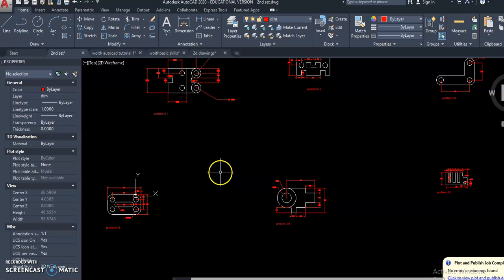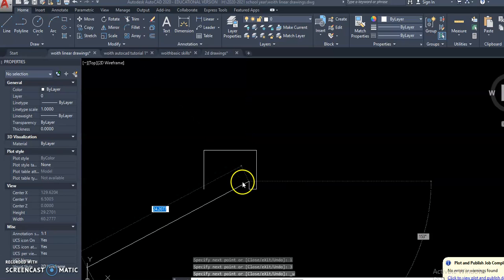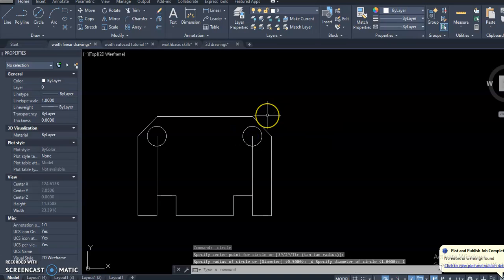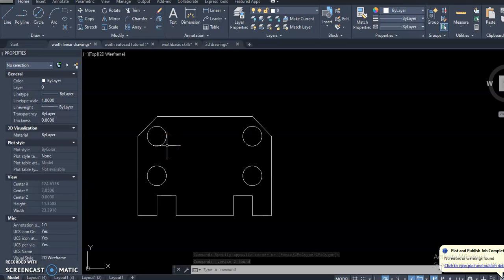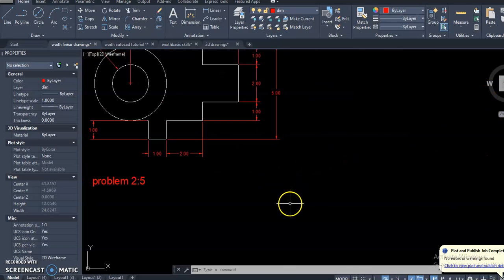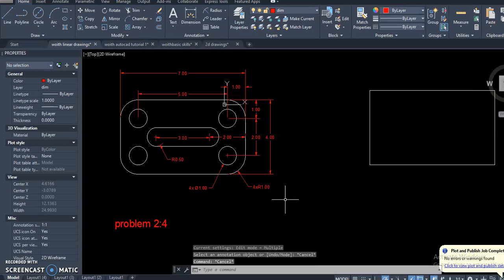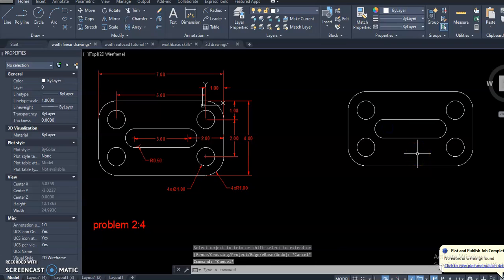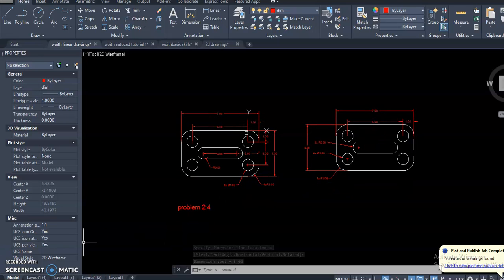linear drawings 3.1